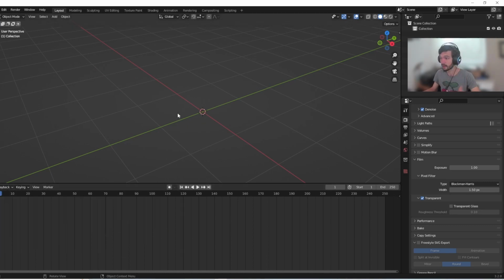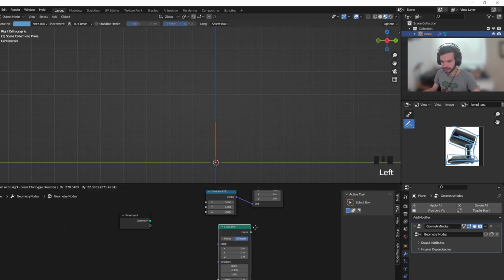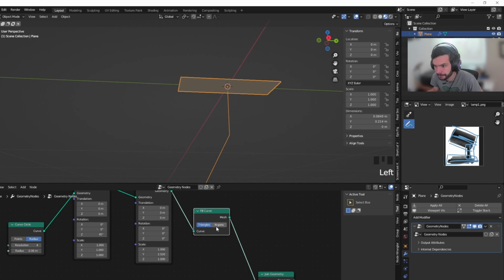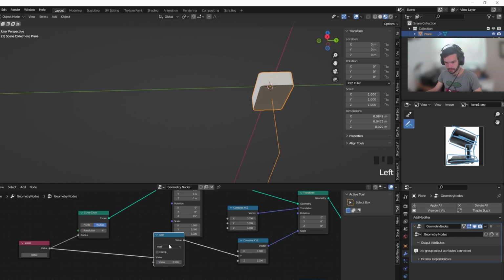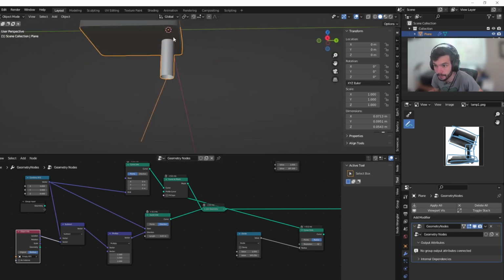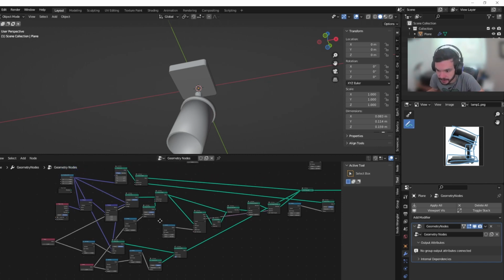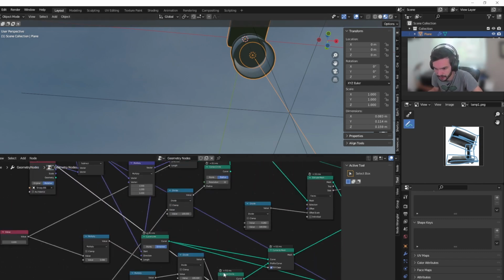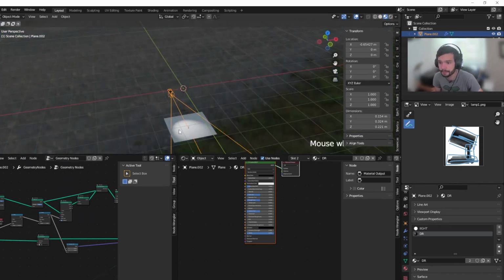Lamp 14 Blender GeometryNodes TUTORIAL Free